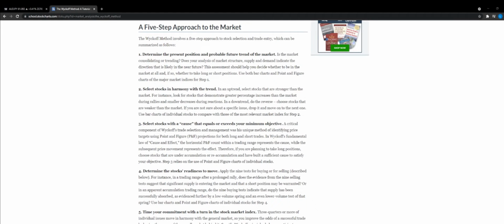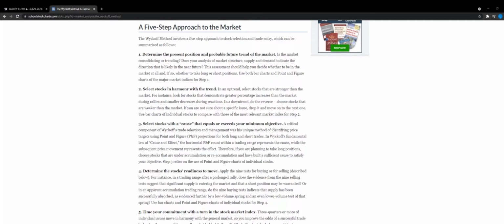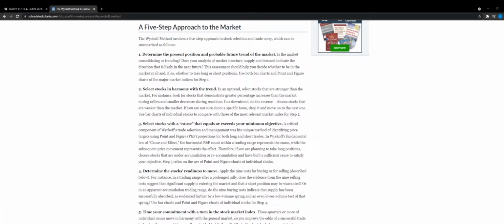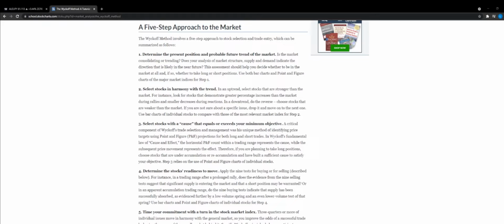WYCKOFF 5 setups approch